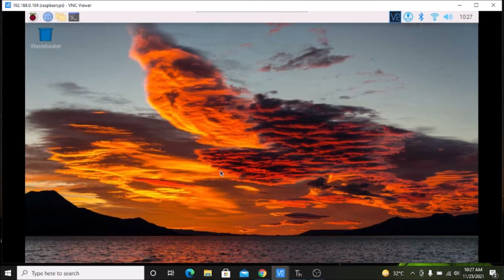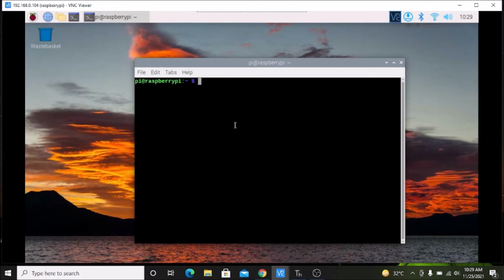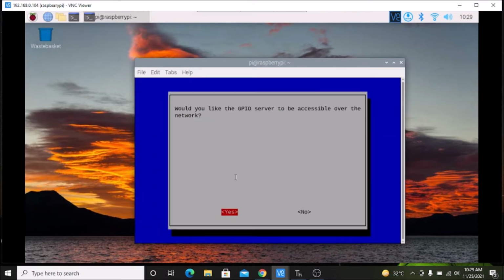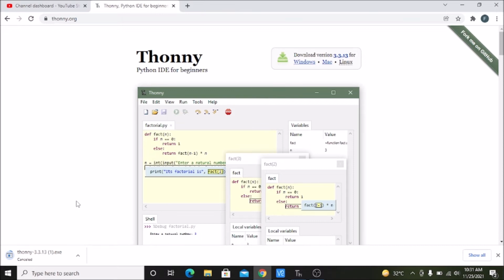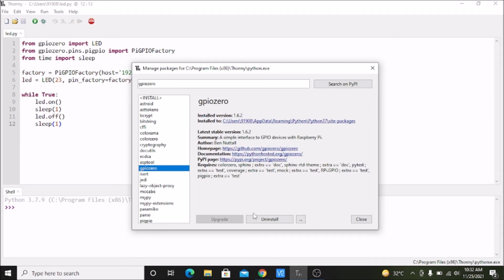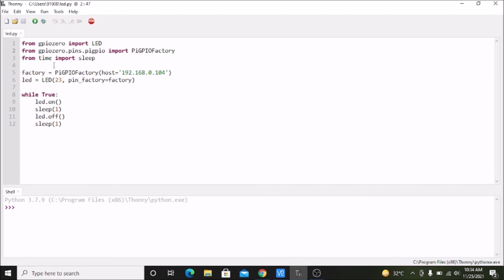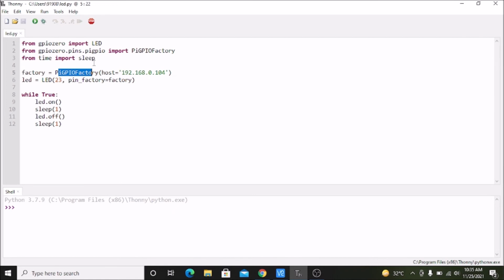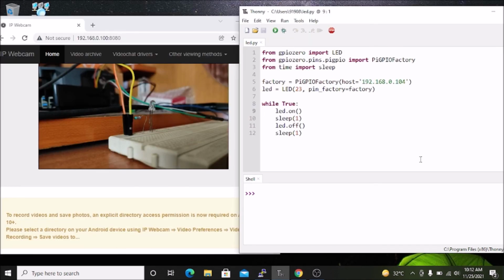raspberry pi 4 remote gpio | gpiozzero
from gpiozero import LED
from gpiozero.pins.pigpio import PiGPIOFactory

factory = PiGPIOFactory(host='raspberry pi ip address')
led = LED(23, pin_factory=factory)

while True:
    led.on()
    sleep(1)
    led.off()
    sleep(1)